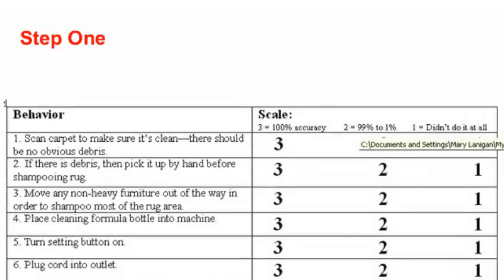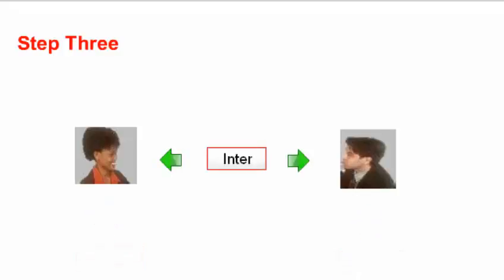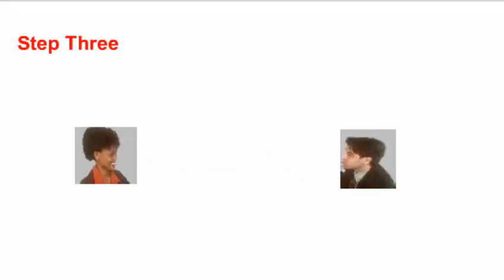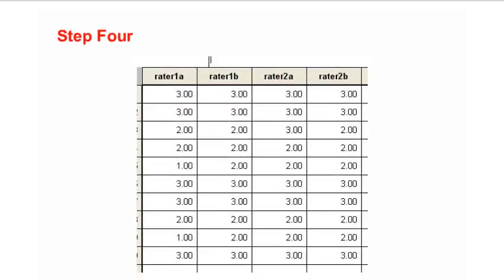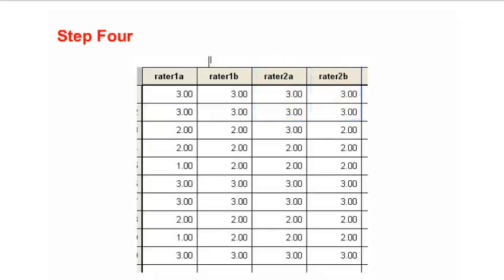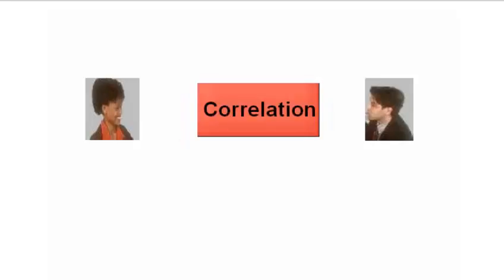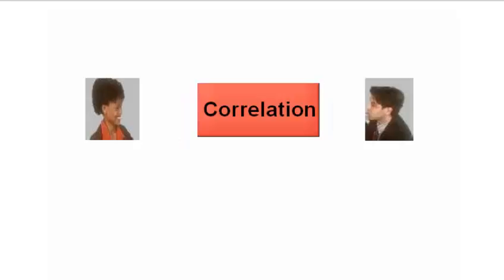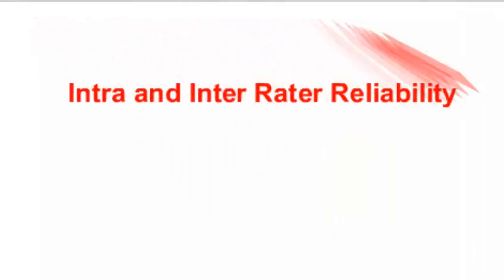how to measure inter and intra rater reliability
This video shows you how to measure intra and inter rater reliability.